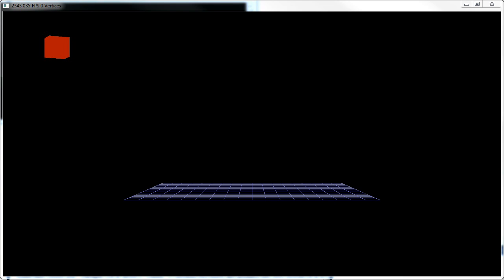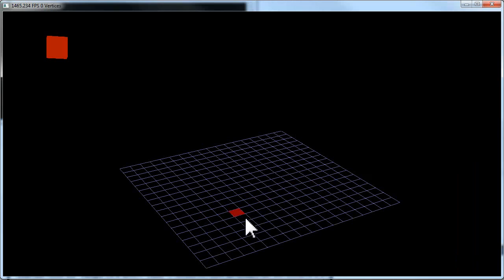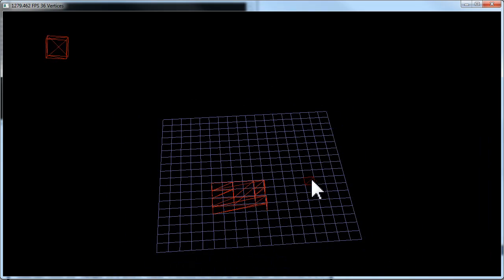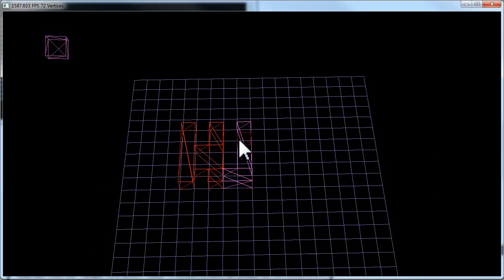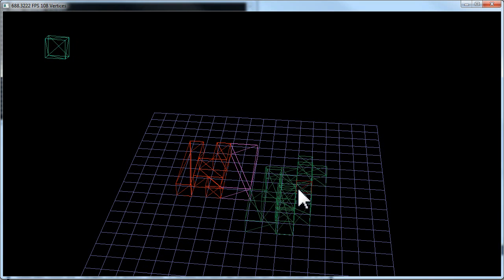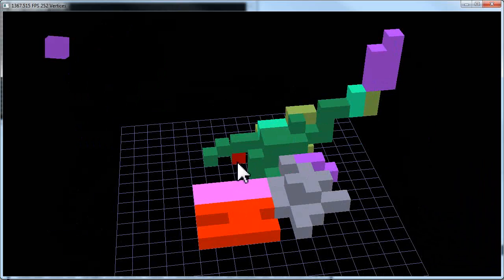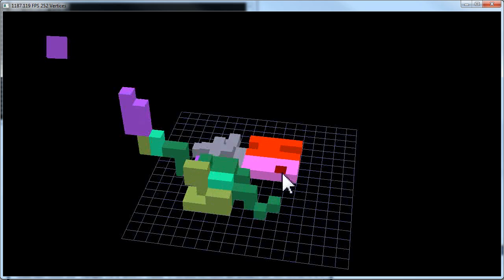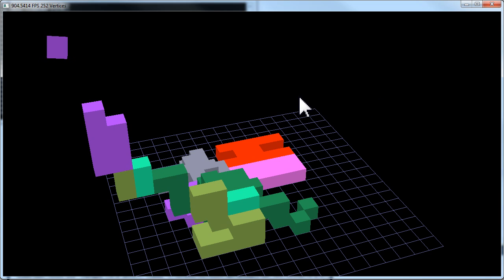Voxel Editor - Rev1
This is the first working prototype of my voxel editor that I'm happy to show off.  There still isn't a real color picker, and I need features such as undo/redo, save/load, etc. However, the basics are there!  This is using my voxel engine that I'm blogging about over